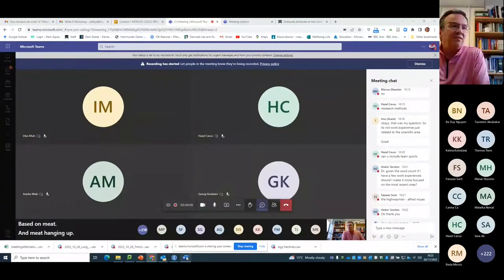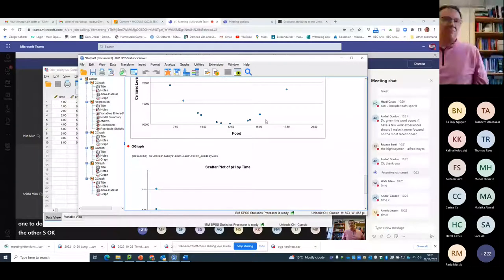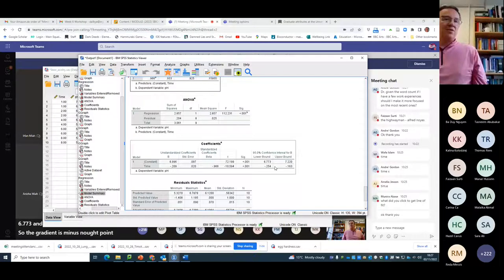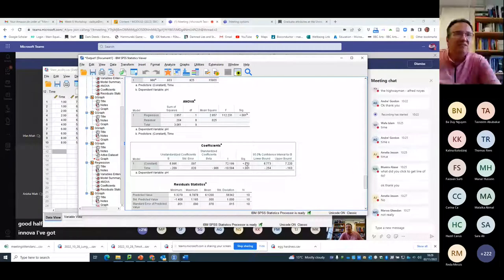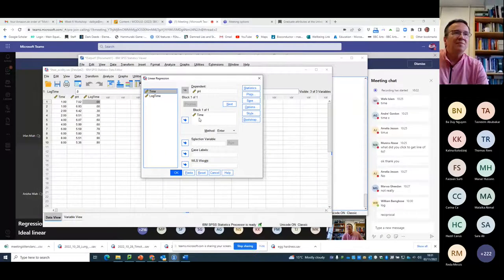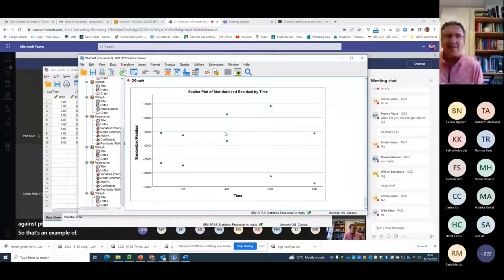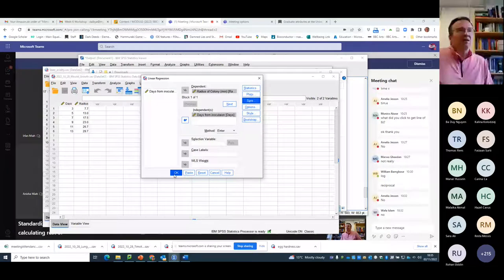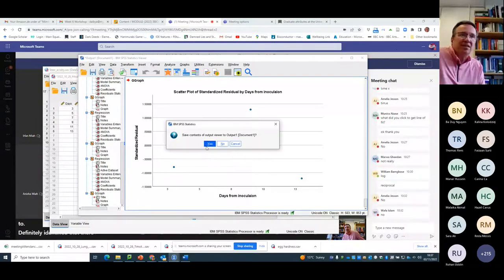Transformed Regression in SPSS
Log transformed regression in SPSS of the Steer Acidity data